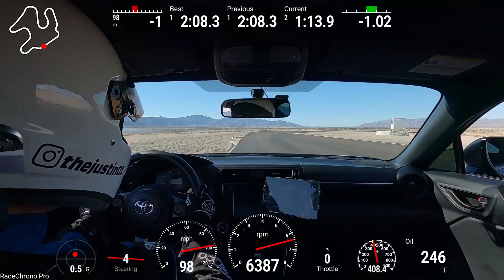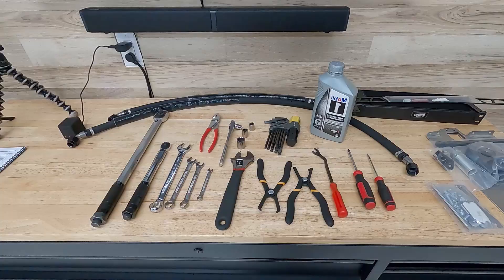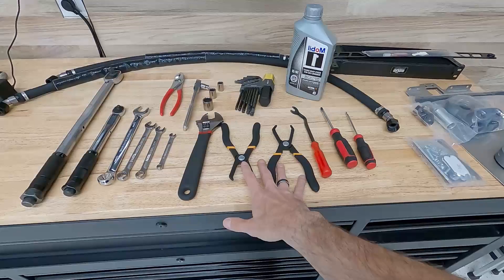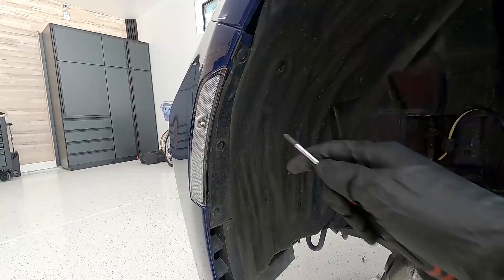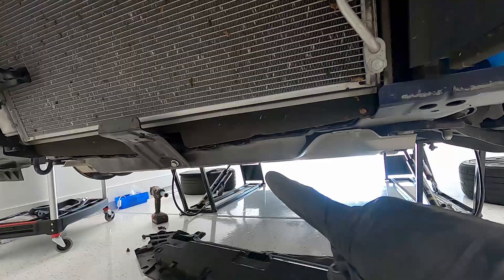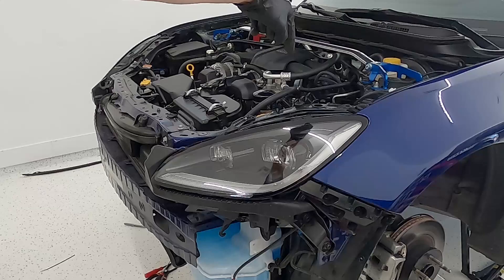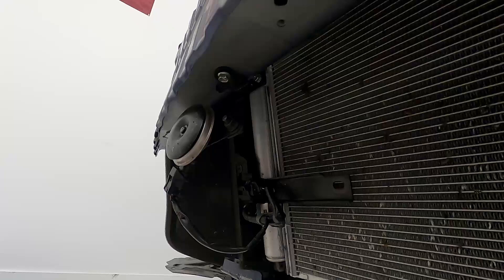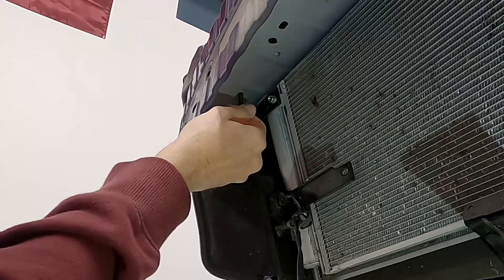2022 GR86 Jackson Racing Oil Cooler Installation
Today I am installing a Jackson Racing Oil Cooler in my 2022 Toyota GR86! The OEM heat exchanger has served me good up until this point, but it's time to bring those oil temperatures down even more. The oil cooler for my GR86 should ensure we are keeping oil temps down, even in the most extreme track driving and racing. This video covers the complete installation of the Jackson Racing oil cooler.

Specialty tools highly recommended!
► Push Pin Plier Set
► Craftsman tools I use

All My GR86 mods:
► Borla cat-back exhaust
► Cusco pedal cover kit
► SPC Camber Bolts 81305
► K&N air filter
► Cusco front tow hook
► Cusco rear tow hook
► 70mai M500 Dashcam
► LED lighting kit GR86 / BRZ (reverse lights)
► SYLVANIA - 194 T10 LED (dome light)
► SYLVANIA - 168 T10 LED (door & trunk lights)
► Hawk DTC60 front pads (OEM calipers)
► Hawk DTC60 rear brake pads (OEM calipers)
► ATE TYP 200 DOT 4 brake fluid
► ARP 3” wheels studs 5 pack (front)
► ARP 2.5” wheels studs 5 pack (rear)
► Muteki extended lug nuts
► Muteki locking lug nut set
► Muteki 12mm wheel spacers : hard to find right now!
► JDM clear side markers : choose from your favorite 86 shop!

00:00 Introduction
00:17 Background
01:53 JR Oil Cooler Kit overview
03:17 Tools required
05:01 Remove bumper clips and bolts
06:44 Remove bumper
07:13 Remove bumper shrouds
07:40 Relocate sensor
07:57 Remove driver headlight
08:30 Remove airbox
09:20 Install JR oil cooler adapter and fittings
11:11 Install mount bracket
14:39 Assemble oil cooler shroud
17:50 Attach oil cooler hoses to cooler
18:39 Remove airbox snorkel and shroud
19:12 Route hoses and mount oil cooler
19:58 Attach hoses to oil cooler adapter
21:58 Re-install airbox snorkel
22:35 Secure fittings
23:20 Re-install headlight
23:30 Add ~1qt additional oil
24:00 Completed install and leak check
25:00 Closing

BTR Garage is a participant in the Amazon Services LLC Associates Program, an affiliate advertising program designed to provide a means for sites to earn advertising fees by advertising and linking to Amazon.com.